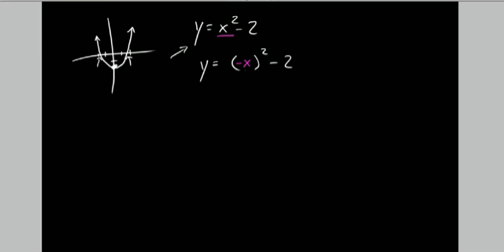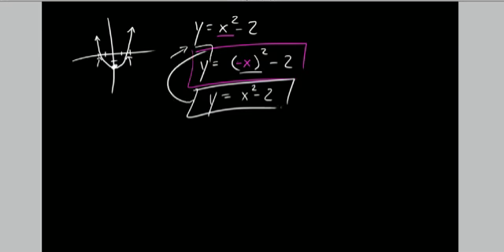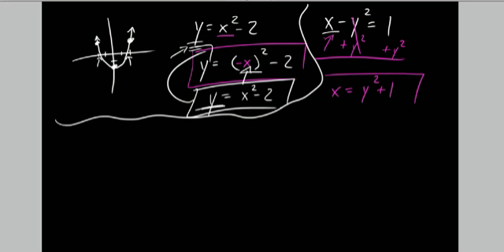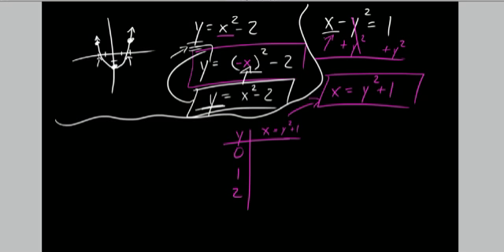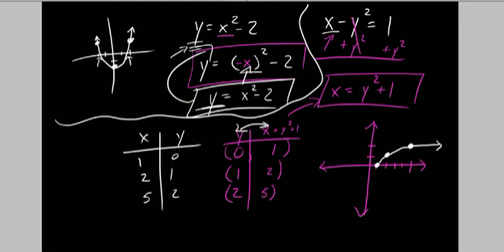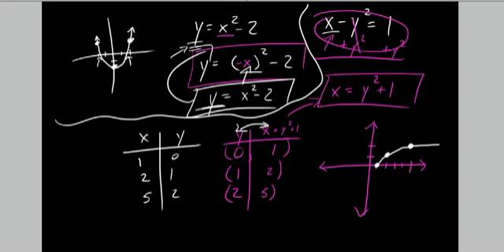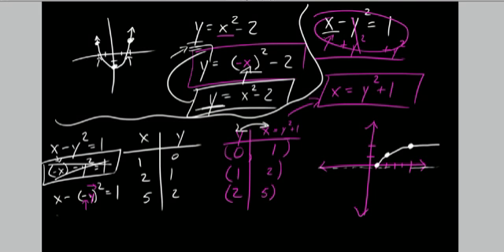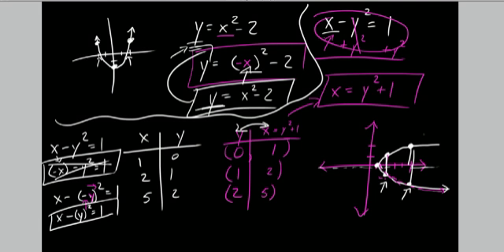Sketching Graphs by Utilizing Symmetry (Video #2)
This video continues the discussion of symmetry by illustrating an example of how finding it is useful when sketching graphs.